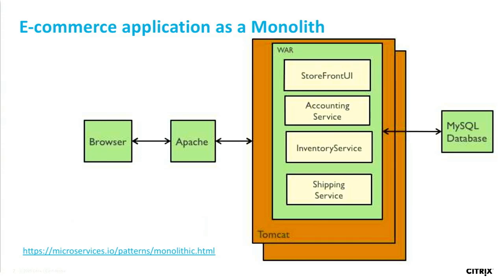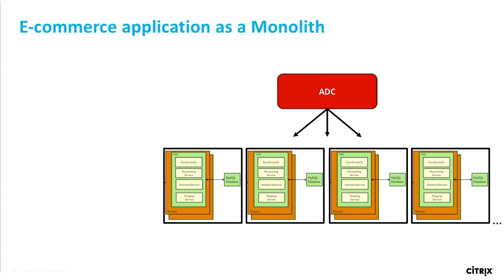Citrix Synergy TV - SYN113 - How Citrix ADC bridges the gap between traditional and modern app...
IT transformation, cloud, and new application development technologies are changing the face of application delivery. Come learn how Citrix ADC is innovating to guide you through managing your new cloud-native application infrastructure.Note: This session will be available for on-demand viewing post-event on Citrix Synergy TV.